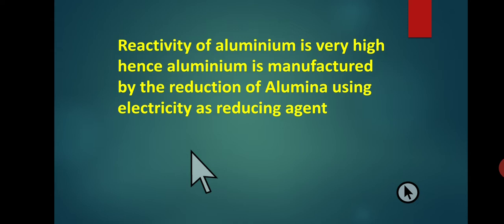Electrolysis of alumina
By ART